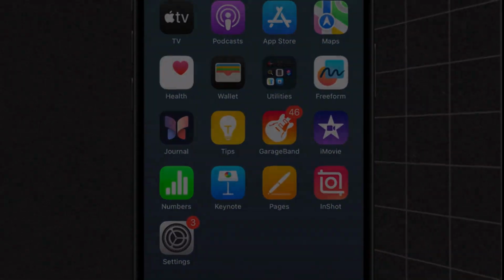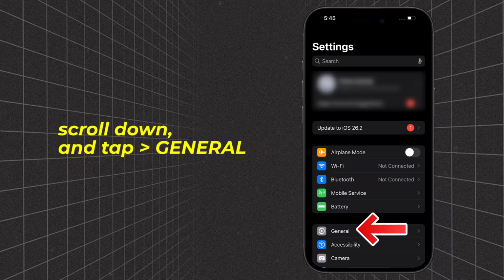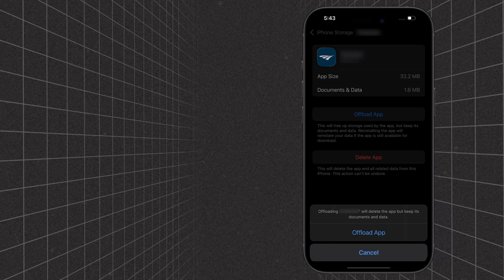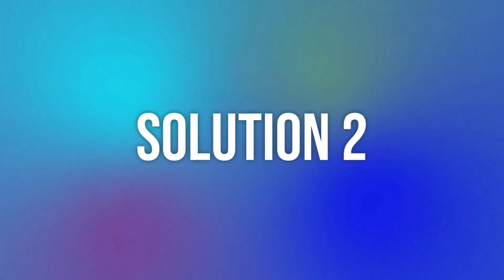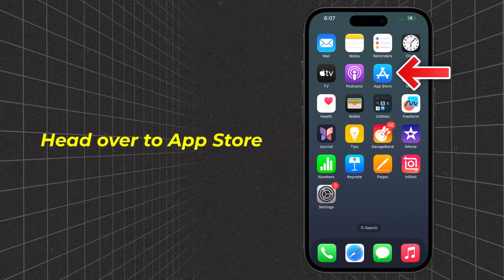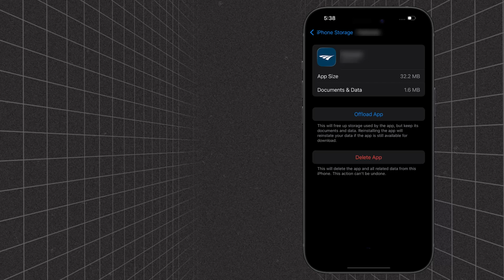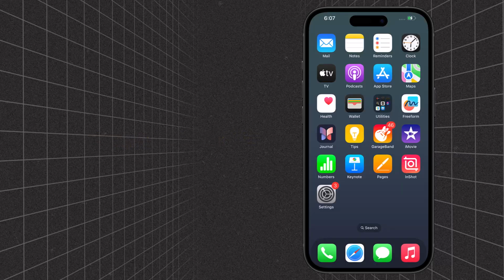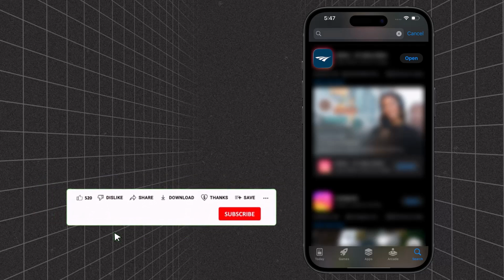Amtrak App Not Working: How to FIX Amtrak App Not Working (FIXED)